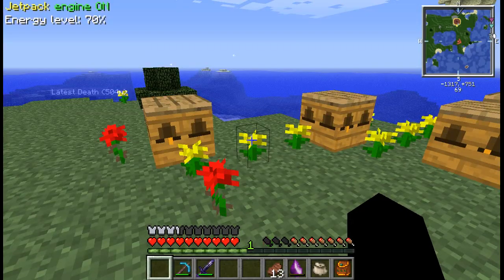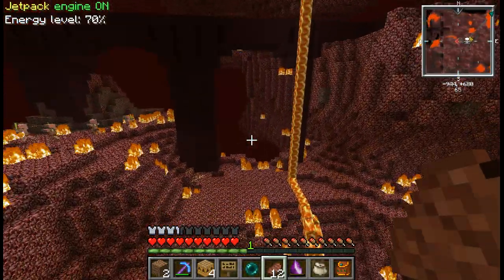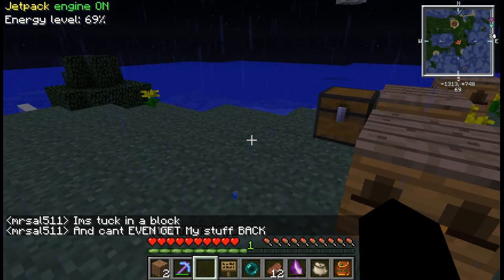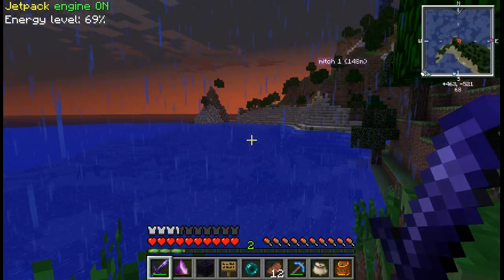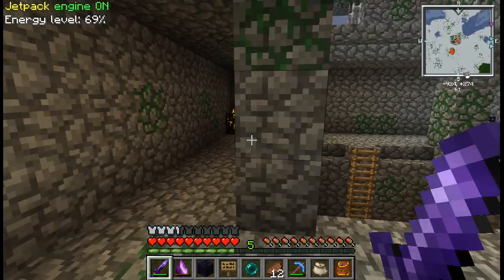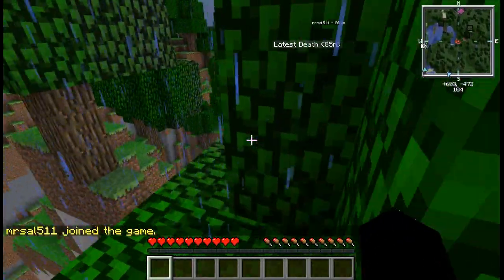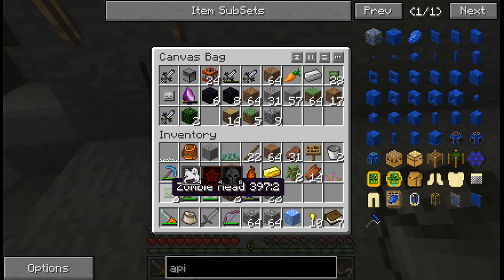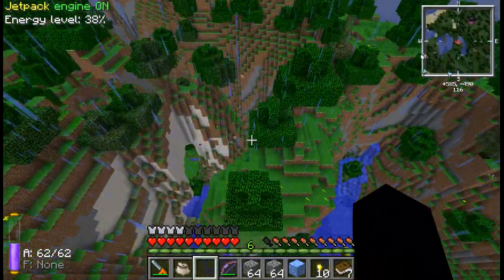WandCowCraft S1E034 Why Did it Have to be Pigmen?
In the which we start on a zombie shard for cool pants, and end up building a ZP grinder